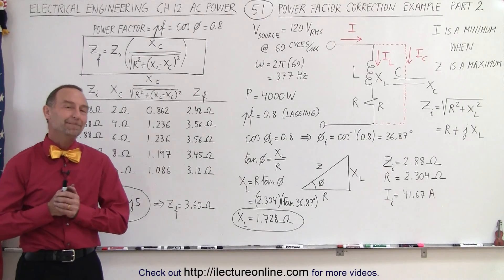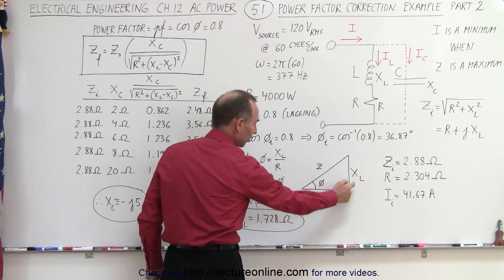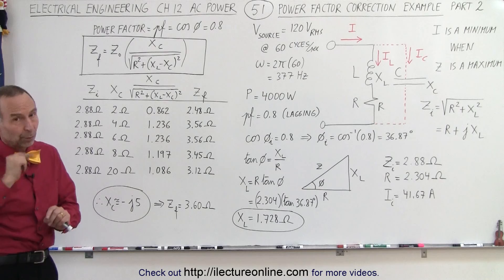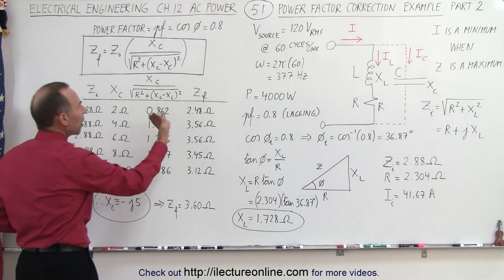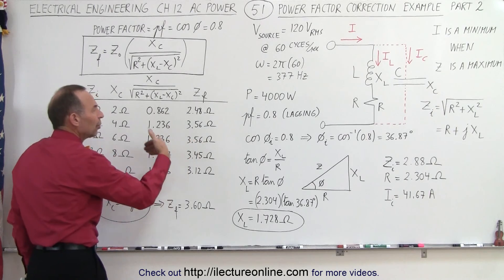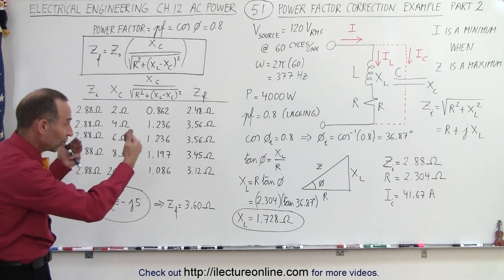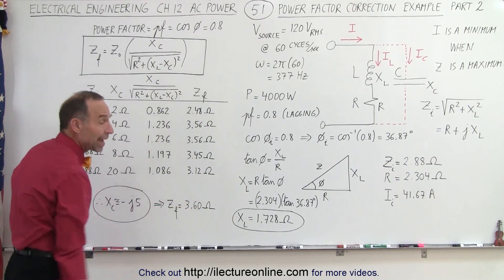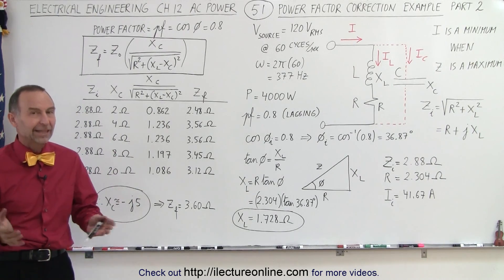Electrical Engineering: Ch 12 AC Power (51 of 58) Power Factor Correction: Example Part 2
In this video I will, after finding the impedance from the previous video, substitute the capacitor required of 2, 4, 6,8, and 20 ohms and find the final impedance. (Part 2)